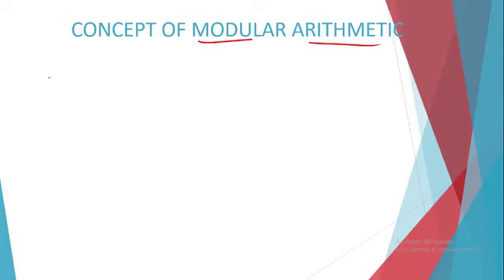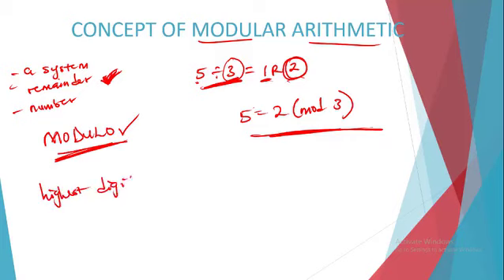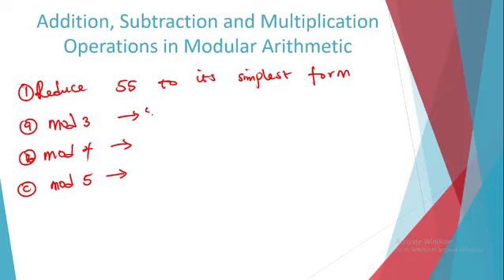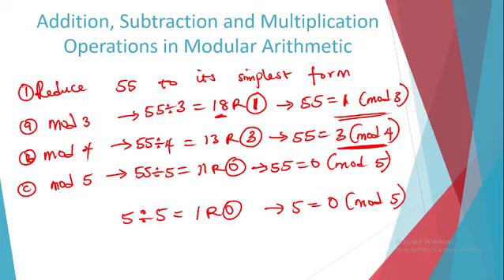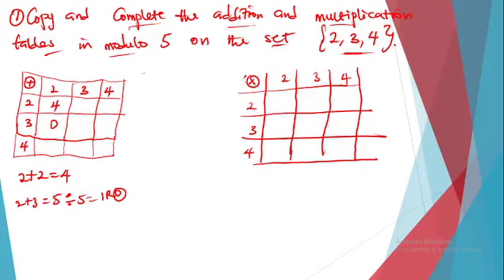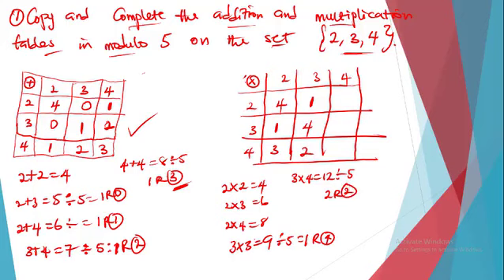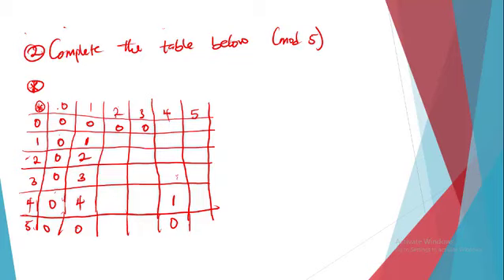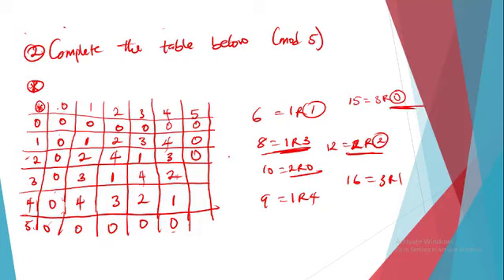Modular Arithmetic [SS 1 JAMB Tutorial, WAEC, NECO, Post-UTME, NABTEB]